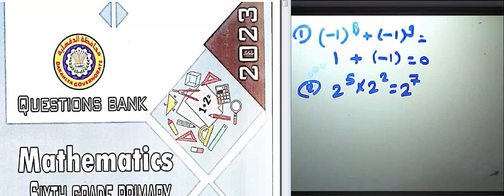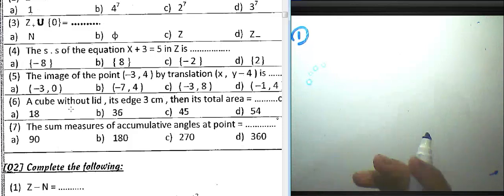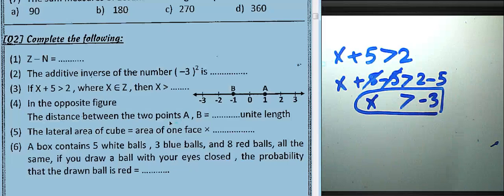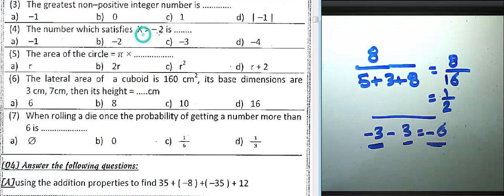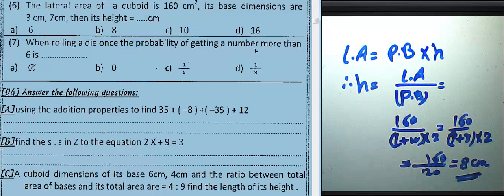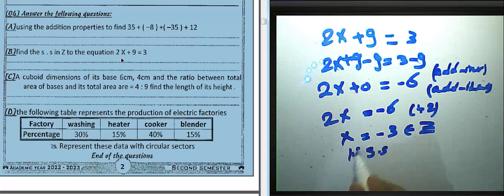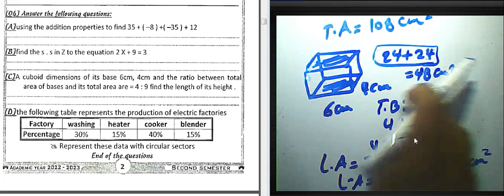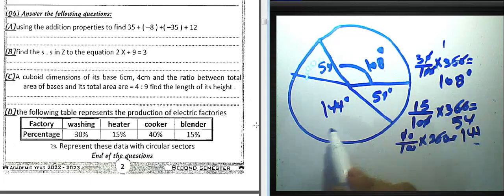MATH GRADE 6💥 QUESTIONS BANK🔥حل أسئلة التوجيه#ماث الصف السادس لغات الابتدائي رياضيات شرح حل# ترم 2